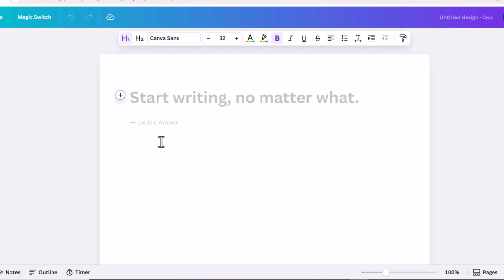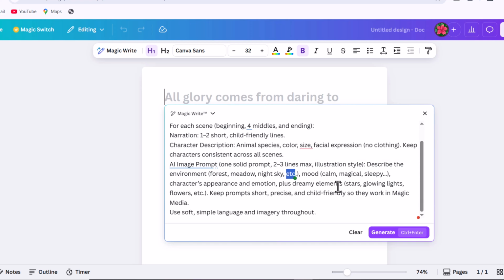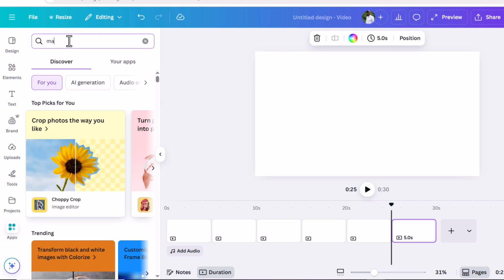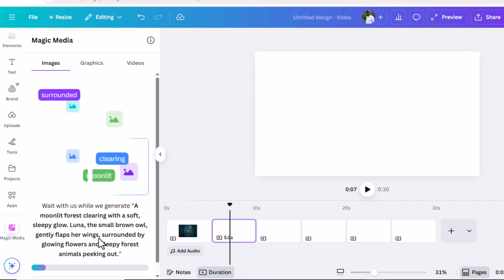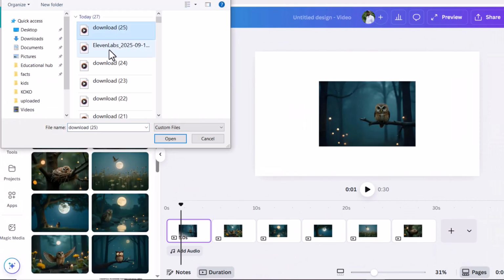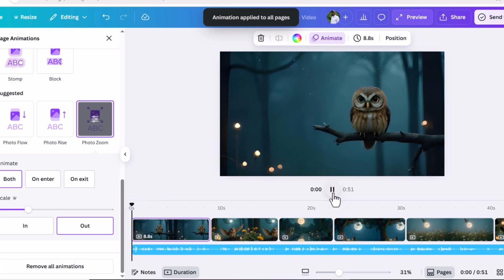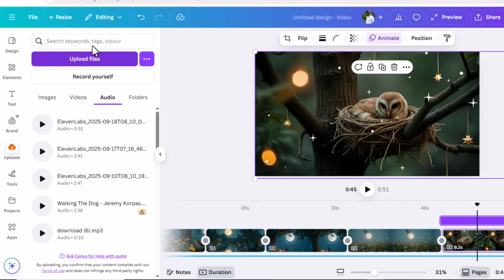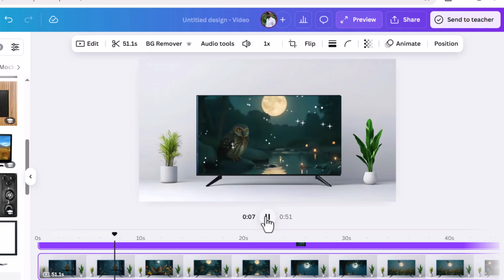Turn Stories into Animated Videos with Canva FREE | Full Tutorial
Turn Stories into Animated Videos with Canva FREE Full Tutorial#canvatutorialforbeginners
Discover how to transform narratives into animated videos with Canva for FREE in this easy-to-follow, step-by-step guide! 🎬 Whether you’re developing bedtime stories, short animations, or imaginative YouTube videos, this tutorial demonstrates precisely how to utilize Canva Docs, Magic Write, and Magic Media — all with a free Canva account. No ChatGPT necessary! You’ll learn how to organize your narrative, create AI illustrations, synchronize narration using Eleven Labs, and animate your scenes with Canva’s various animation and transition features. Additionally
, I provide a ready-to-use AI story prompt template that you can customize!

PROMPT:
Create a gentle 6-scene bedtime story featuring animals that feels dreamy, calm, and safe for kids. The story should include a beginning, four middle scenes, and an ending.

**Narration:** Use 1–2 brief, child-friendly lines for each scene.
**Character Description:** Describe the animal species, their color, size, and facial expression (no clothing). Ensure the characters remain consistent throughout.
**AI Image Prompt:** Compose one solid prompt, 2–3 lines max, for illustrations that describe the setting (forest, meadow, night sky, etc.), the mood (calm, magical, sleepy…), the character’s appearance and feelings, along with dreamy elements (stars, glowing lights, flowers, etc.). Keep the prompts brief, clear, and suitable for children to work in Magic Media.
Utilize soft, simple language and imagery throughout the story.